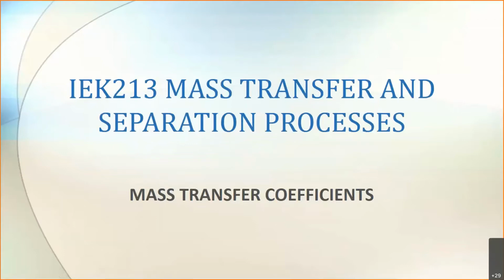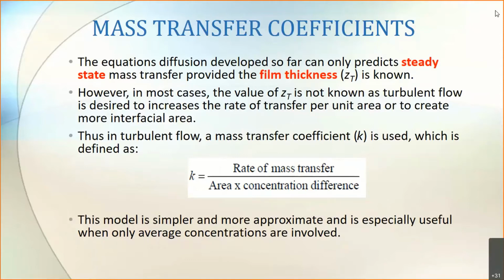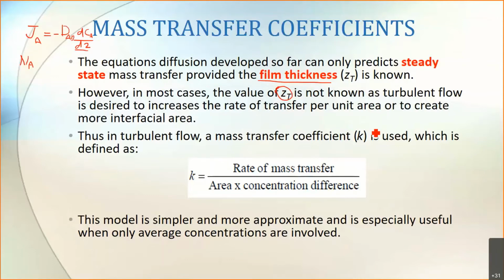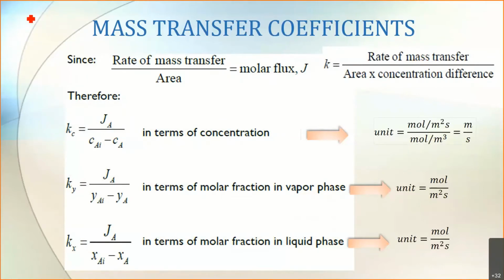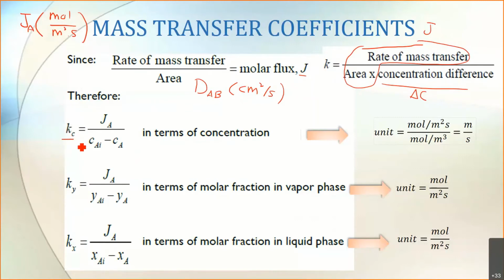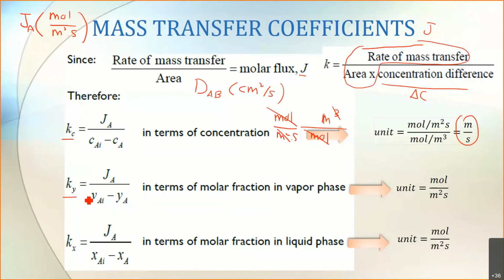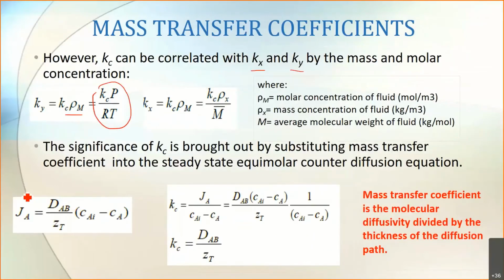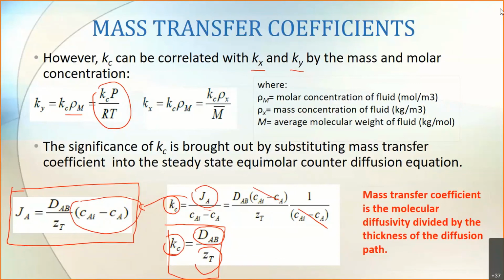Mass Transfer Coefficient: Definition